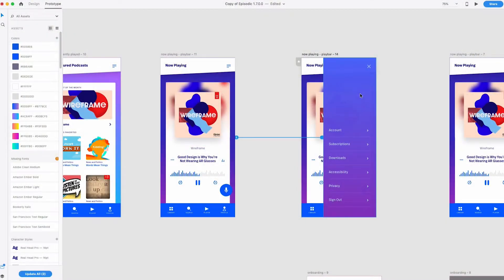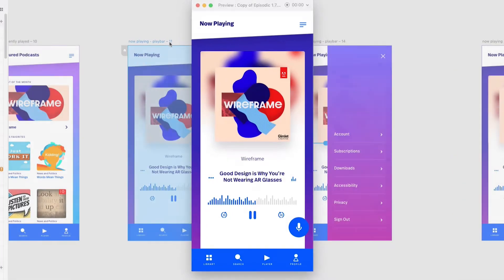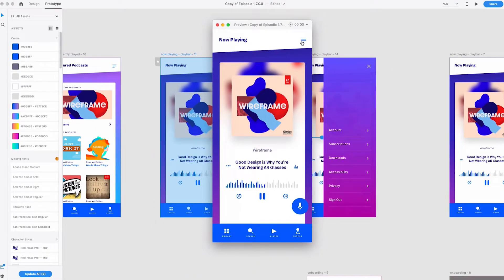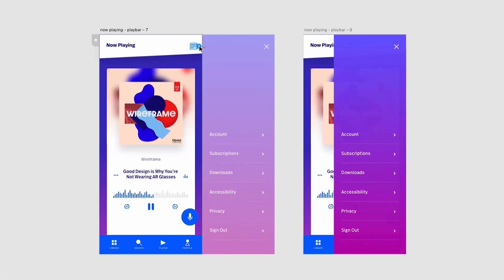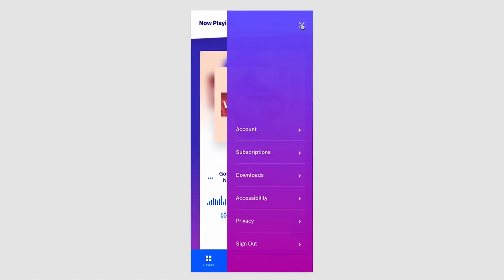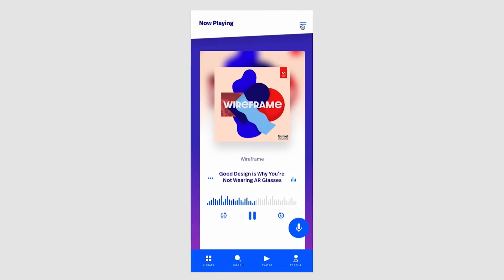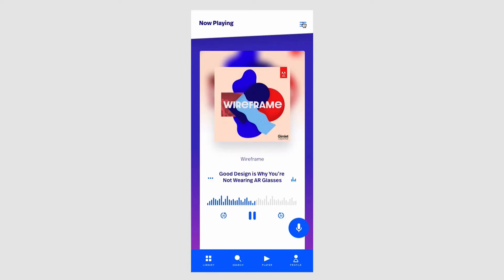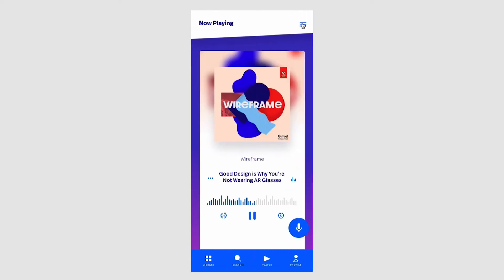Spatial Orientation – Principles of UX Animation with Val Head | Adobe Creative Cloud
The principle of spatial orientation is all about how animation can be used to show where UI elements are in virtual space, even when they aren’t visible on screen.

Learn more in the full article from Val on the Adobe Blog